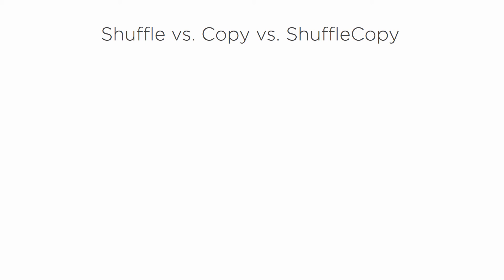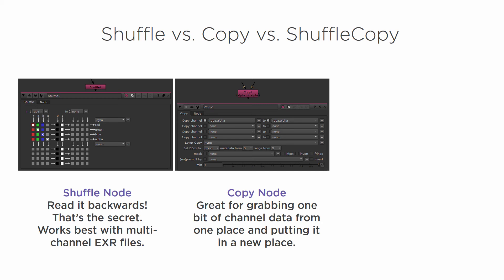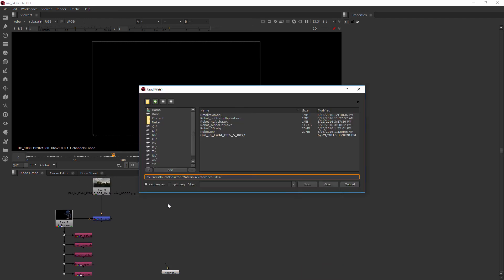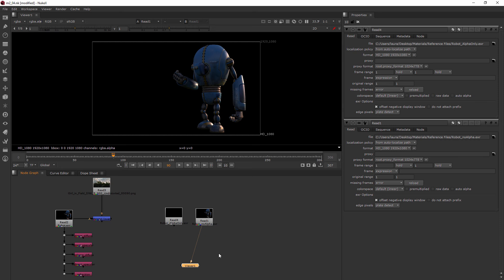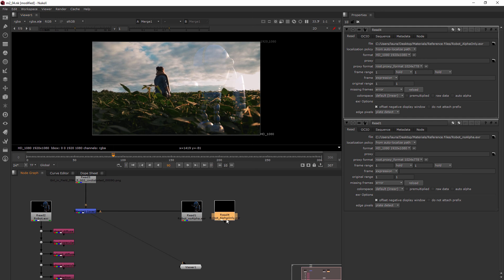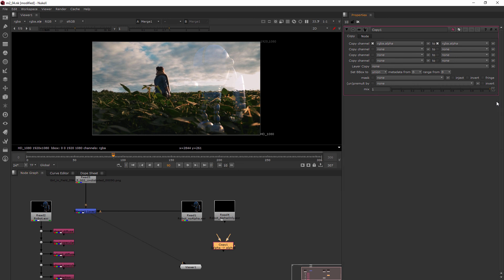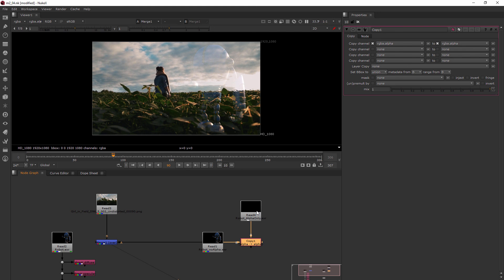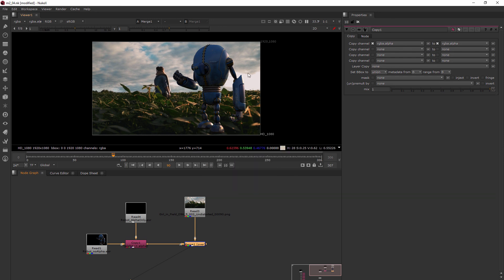Nuke for After Effects Users | Module 2: Multi-Channel Workflow Part 4